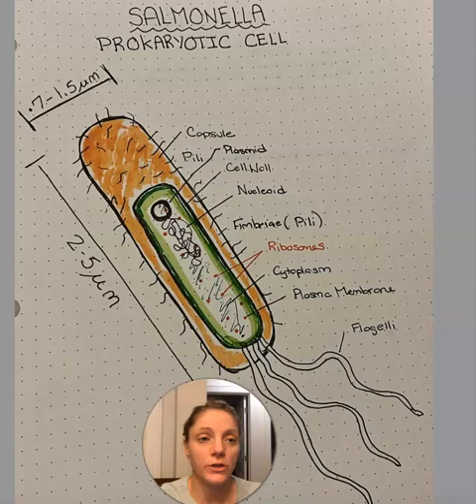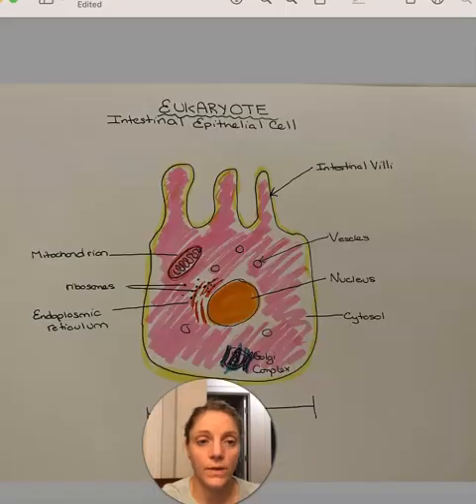Prokaryotic (Salmonella) interaction with Eukaryotic Epithelial Cells